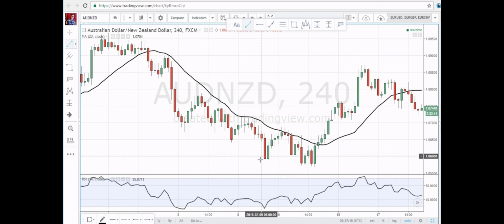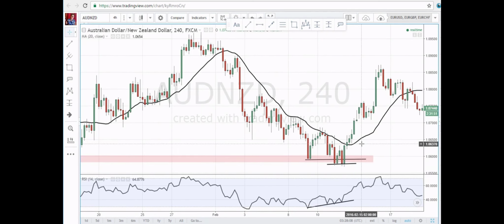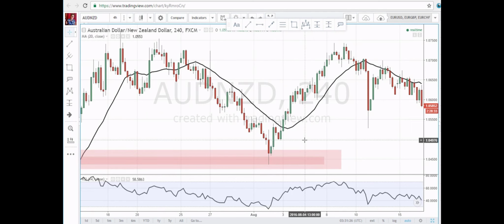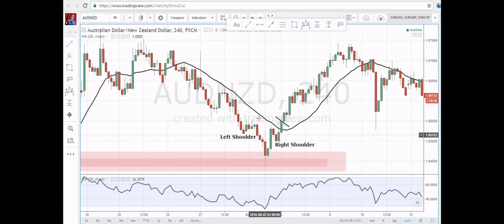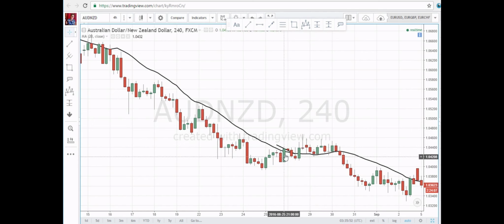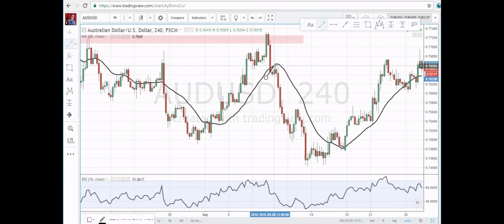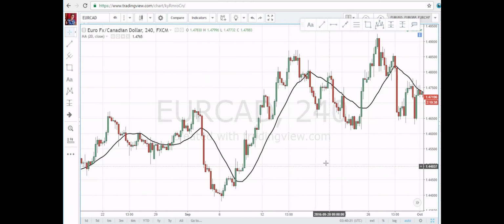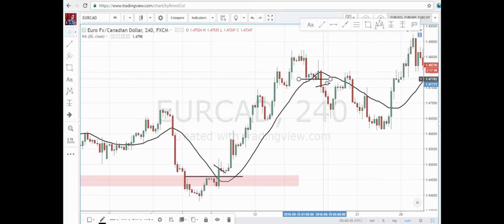12 The Entry – Timing Entries And Entry Signals